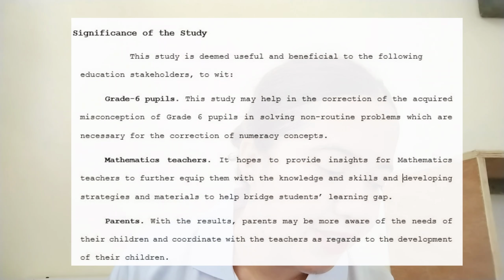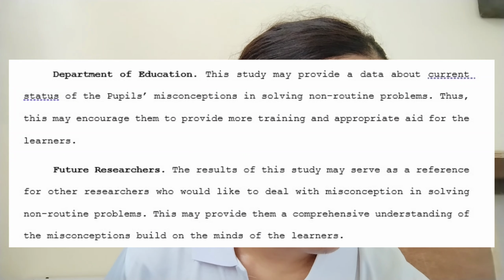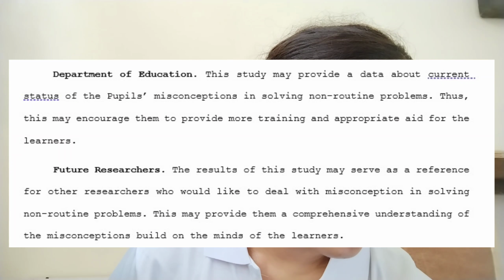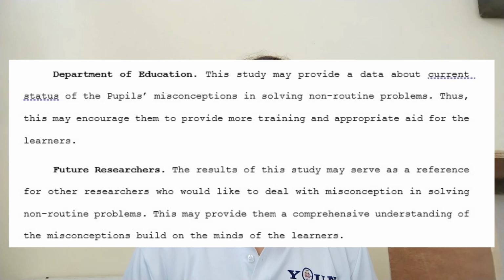Writing the Significance of the Study